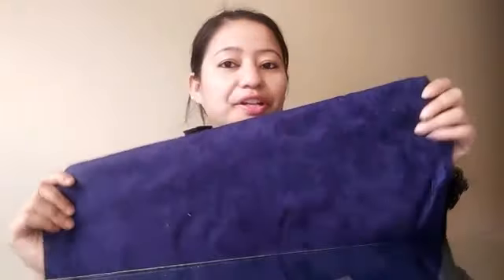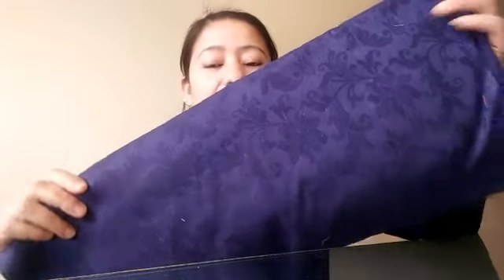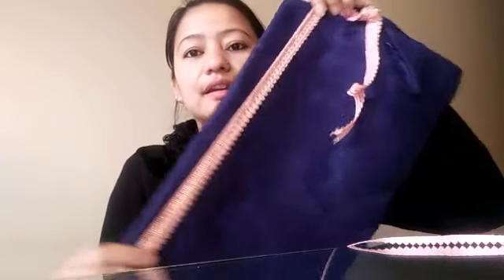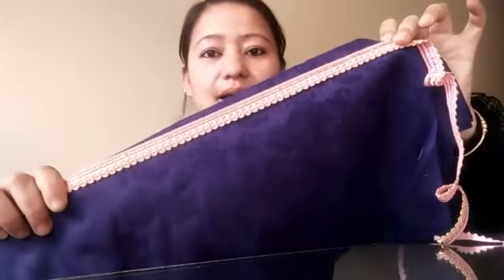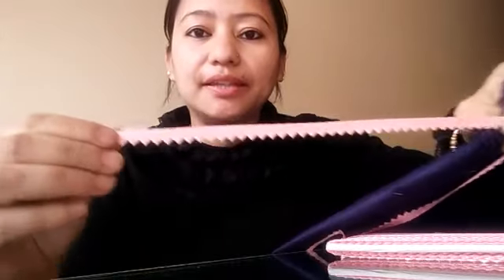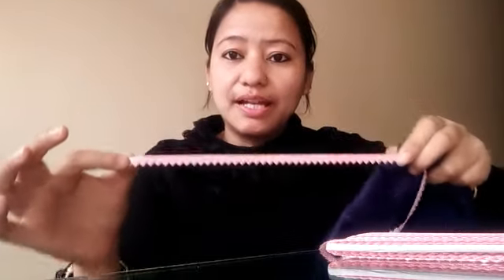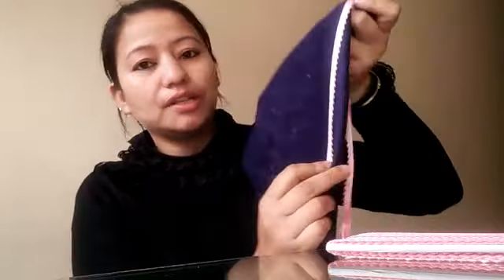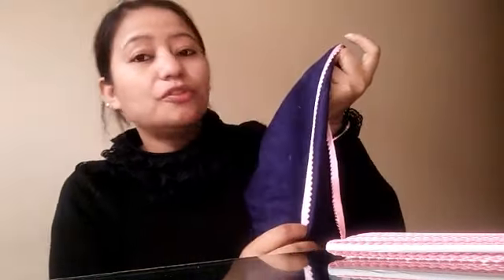Navy Blue Suit पे कोन सी Lace लगाए / Colour Combination Punjabi Suit / Blue Suit / Salwar Kameez